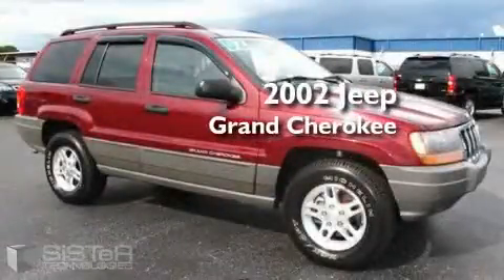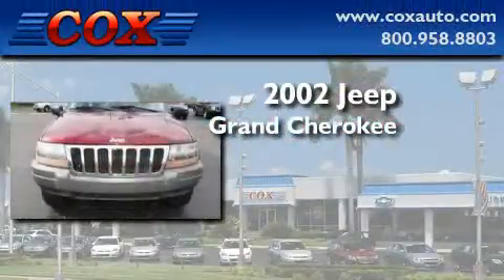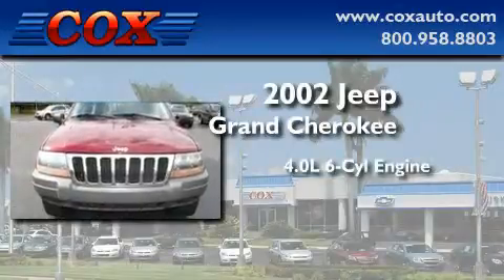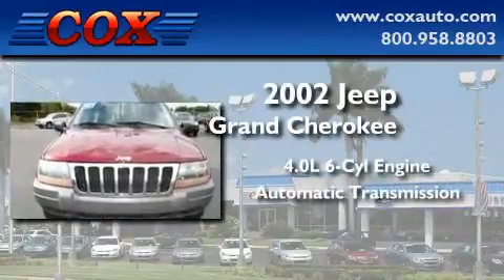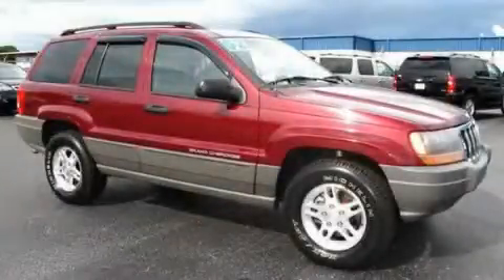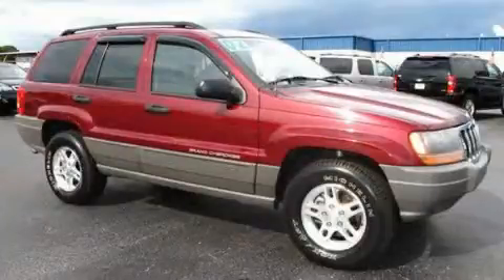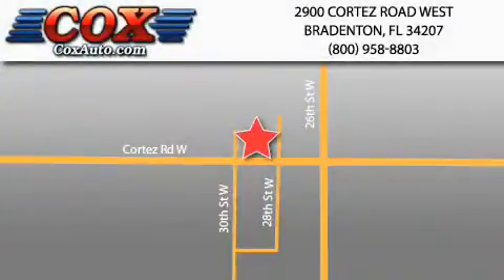Preowned 2002 Jeep Grand Cherokee Sarasota FL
Year: 2002
 Make: Jeep
 Model: Grand Cherokee
 Engine: Gas I6 4.0L/242
 Trans.: Automatic
 Exterior: Red
 Miles: 65,975
 Interior: Gray

 Pre-Owned 2002 Jeep Grand Cherokee Bradenton FL